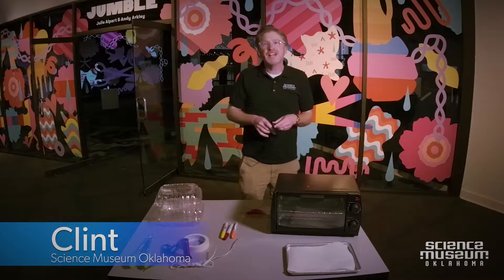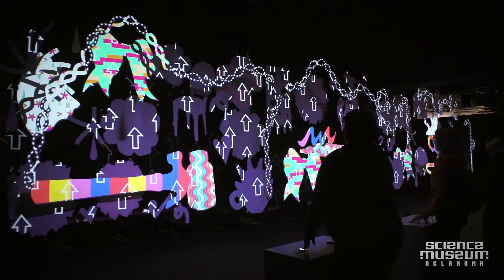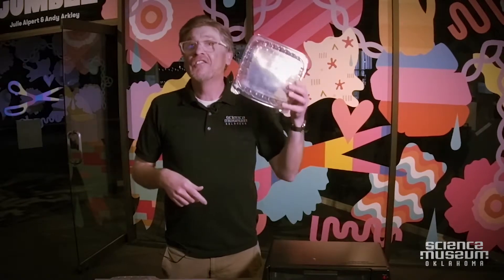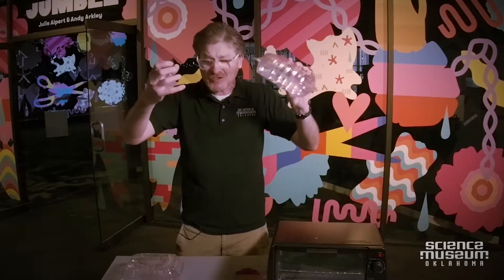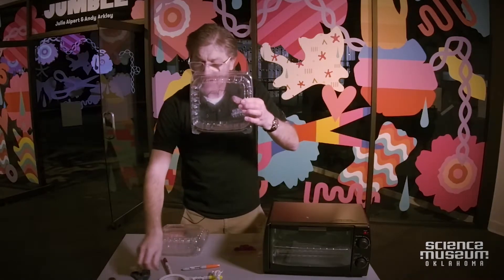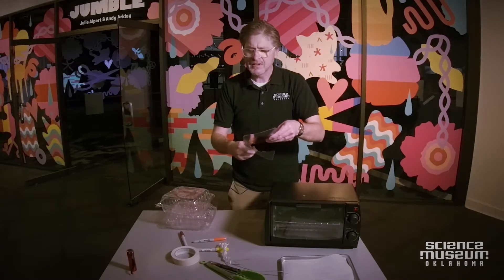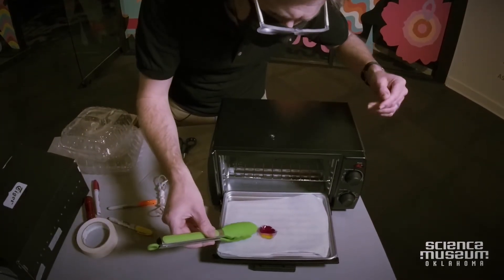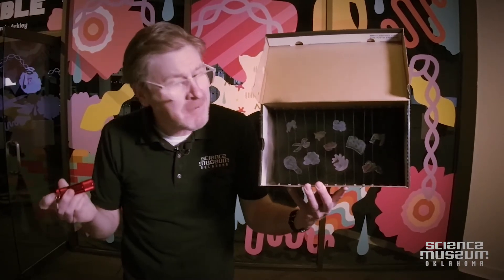Try This: Create a Miniature Version of JUMBLE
Our guests keep telling us how much they love Julie Alpert and Andy Arkley's JUMBLE. Today Clint is showing us how to make a miniature version at home!

Did you know Science Museum Oklahoma is an Allied Arts member agency? Allied Arts provides SMO with critical funding so we can bring you innovative STEAM programming just like this.